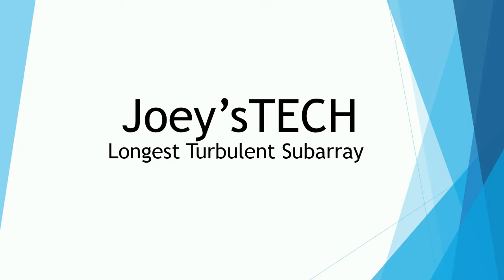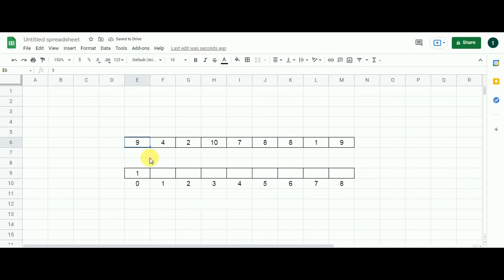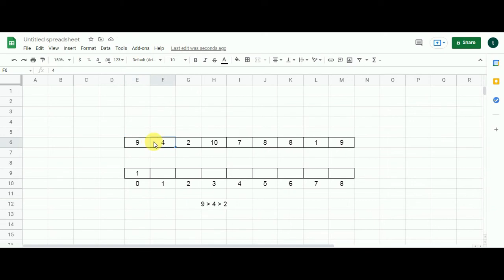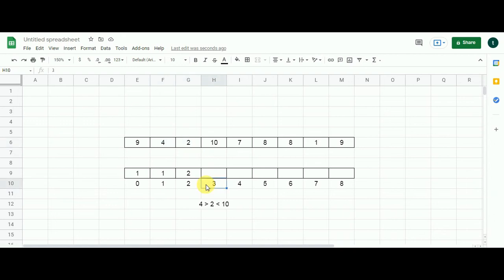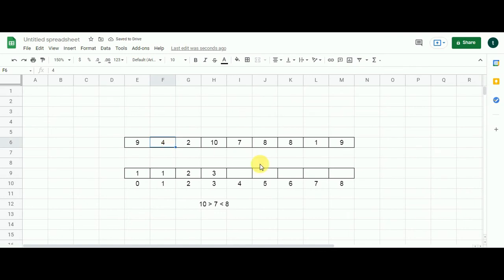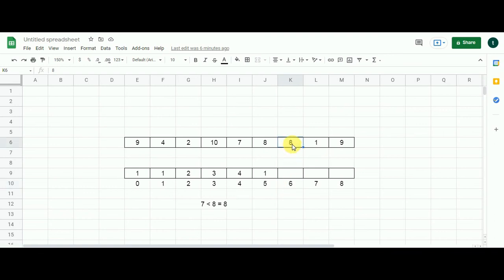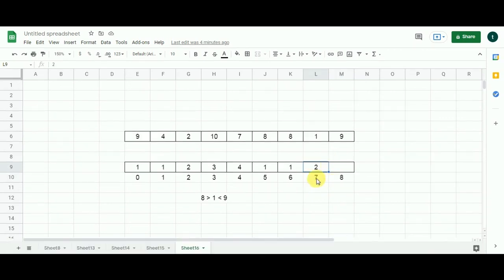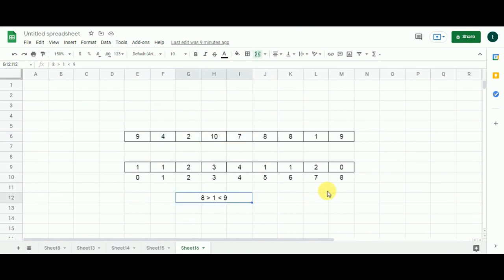Longest Turbulent Subarray | dynamic programming | leetcode# 978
Welcome to Joeystech and in this video, we will be solving a problem from the Leetcode website - the longest turbulent subarray.

Like its name, this problem will create a little turbulence in the mind while you try to solve it but like I say, if your foundation is strong then solving it is going to be not that difficult.

The solution that I am going to tell you passed all the test cases in Leetcode and it took only 3 milliseconds.

Also, if you haven’t subscribed to my channel yet, hit the subscribe button and the bell icon because that way you will get to know whenever I release a new video.

Now, I invite you to the section where I explain the problem statement to you without further delay.

You have an integer array out of which you need to find the longest turbulent subarray.

9,4,2,10,7,8,8,1,9

A turbulent subarray is a subarray in which the comparison sign turns opposite between each contiguous pair of integers in the subarray.

Remember that the comparison sign flips between the integers.

Out of the array given above, we have to find the longest such subarray that is turbulent in nature.

Let’s begin solving it and see how the dynamic programming technique unfolds the solution magically.